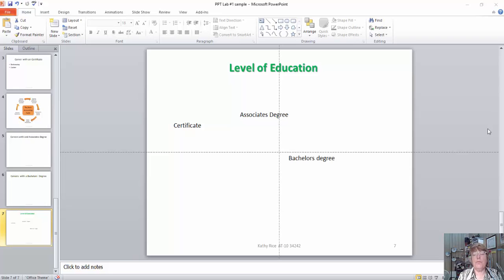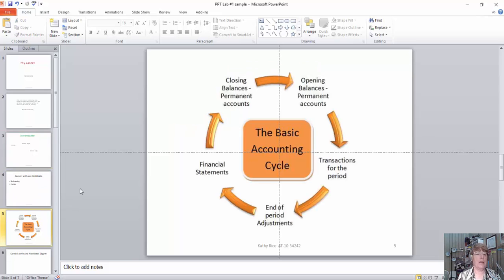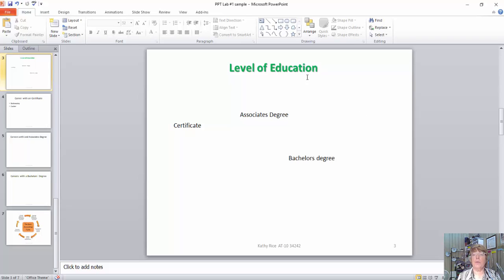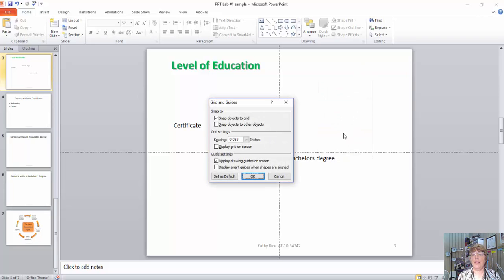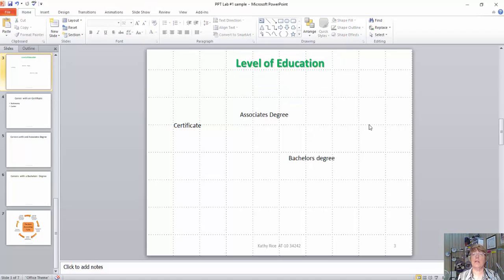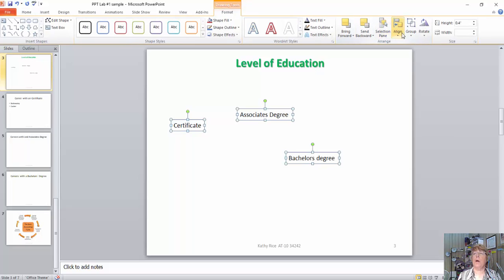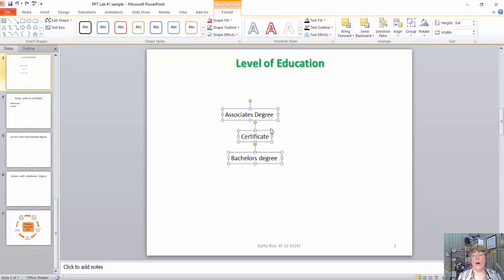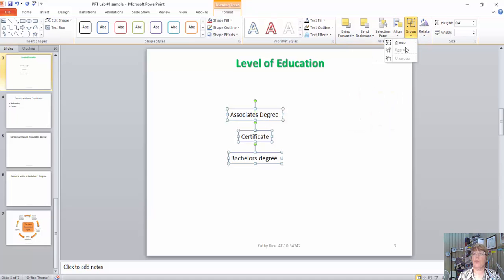Changing slide order AND Grouping and Aligning objects